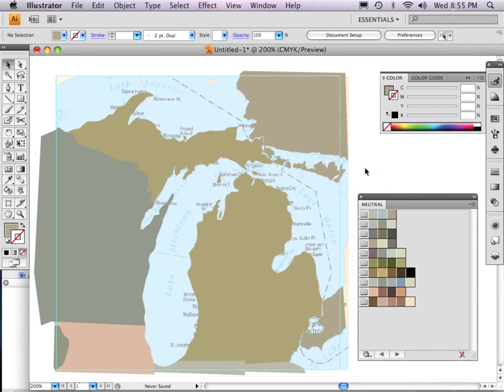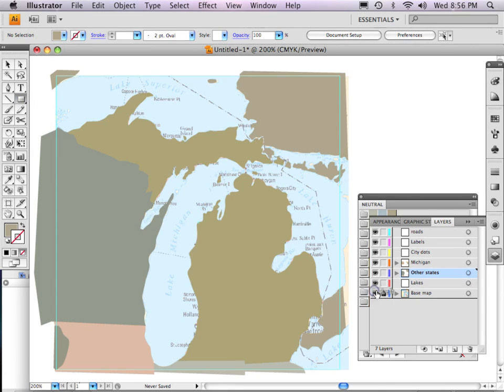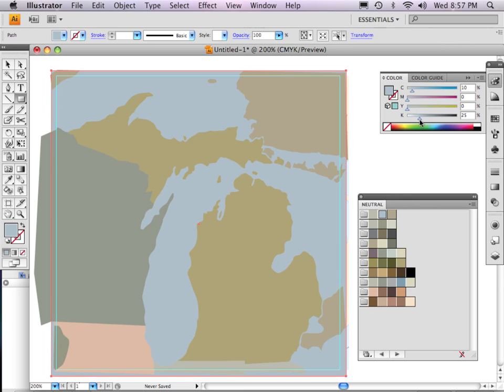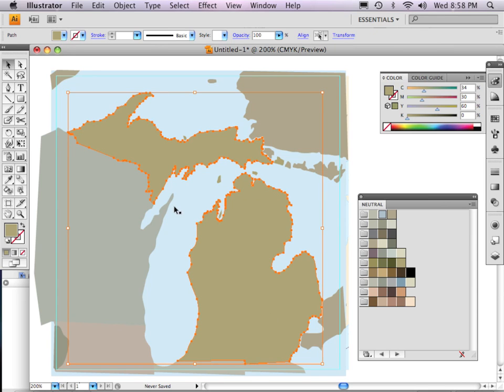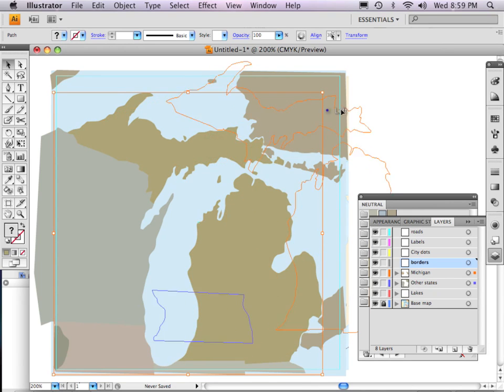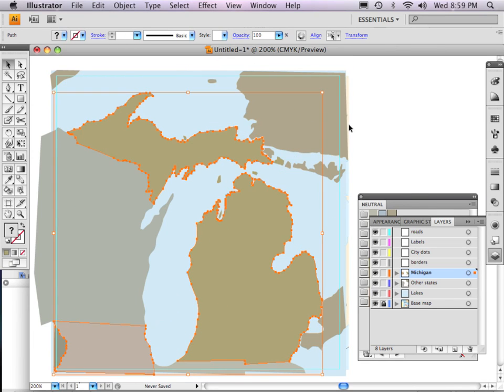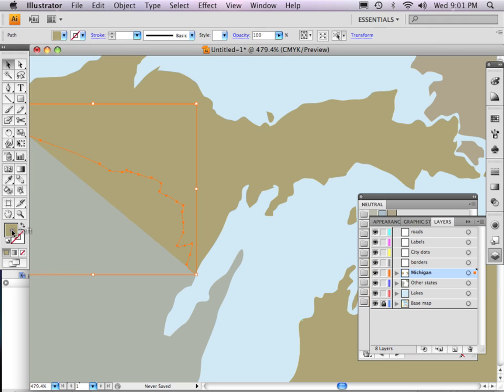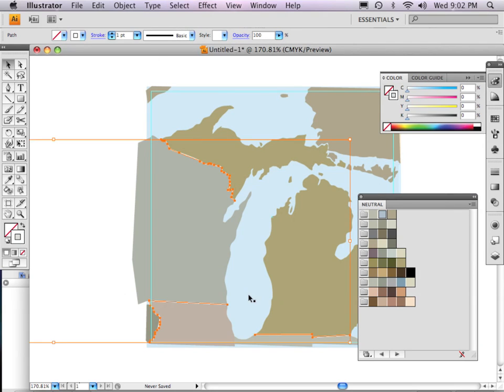Part 6 of 9: Adobe Illustrator map tutorial BORDERS AND LAKES